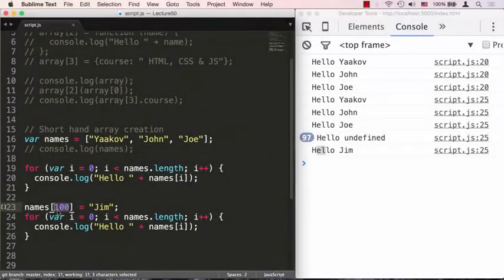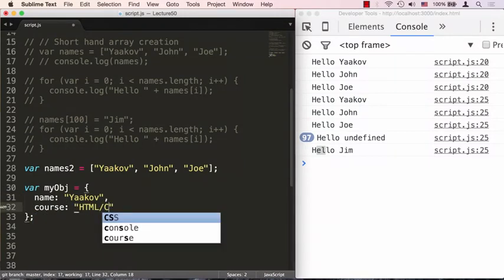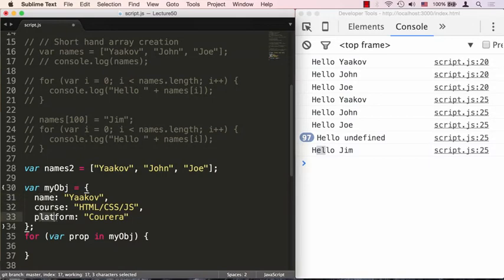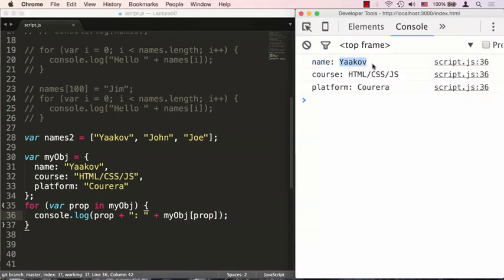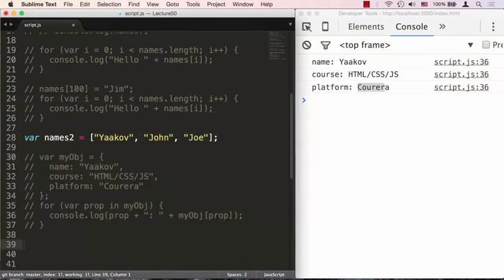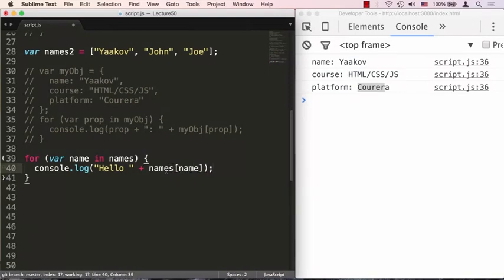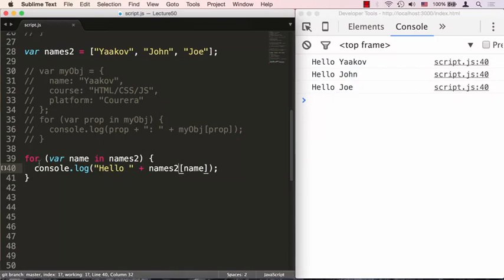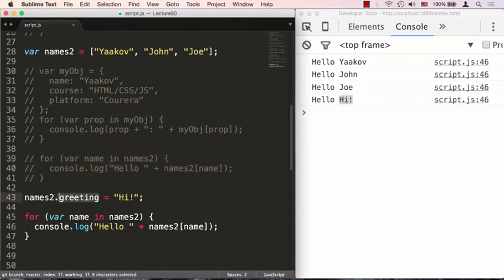Lecture 50, Part 2 Arrays